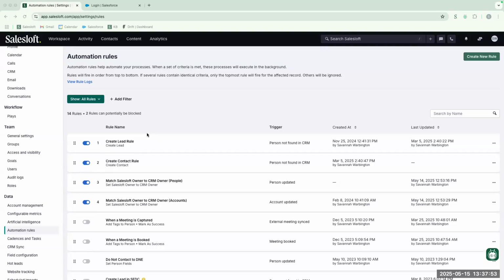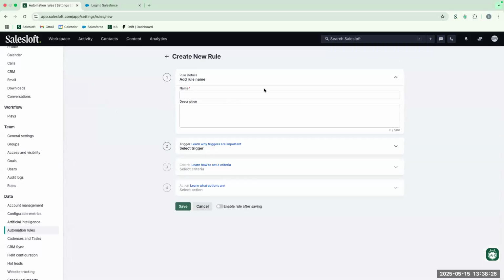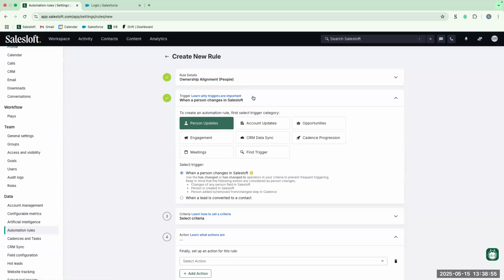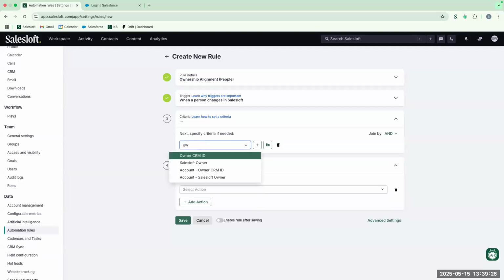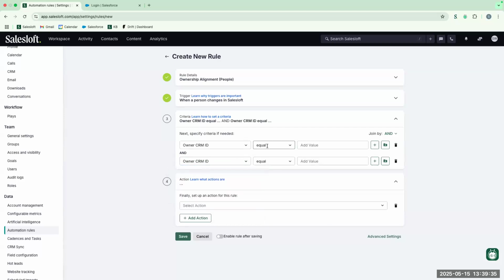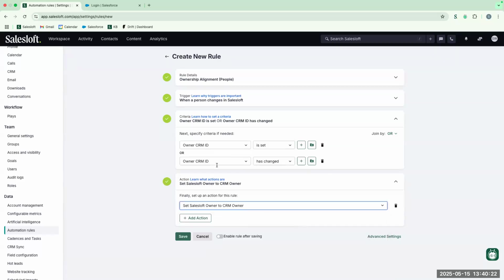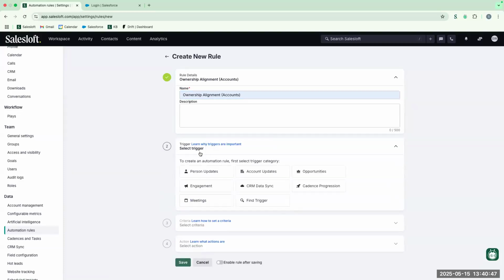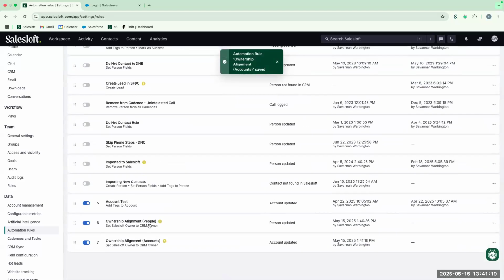Sideline Strategy: The Ownership Alignment Automation Rule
Struggling with consistent record ownership between SalesLoft and your CRM? This video is for you! Savannah Warmington, Customer Success Architect, shares a common customer question: how to use the Ownership Alignment Automation Rule. Learn to set up rules for both People and Accounts to ensure ownership automatically syncs, streamlining your workflow and keeping data accurate.

Have a follow up question?   Post it in the Champions Hub